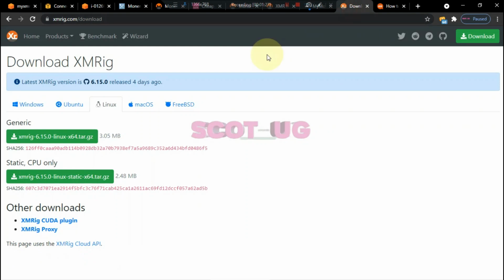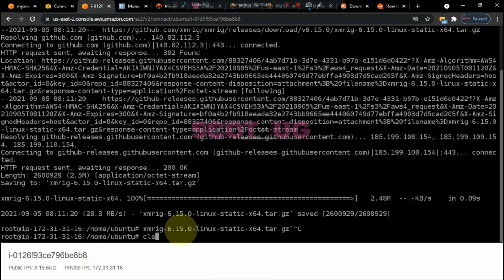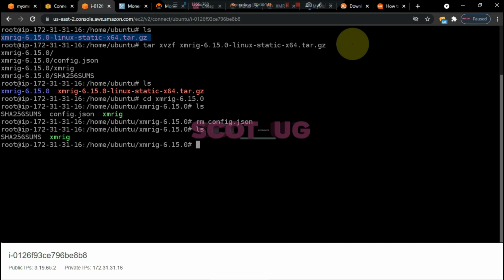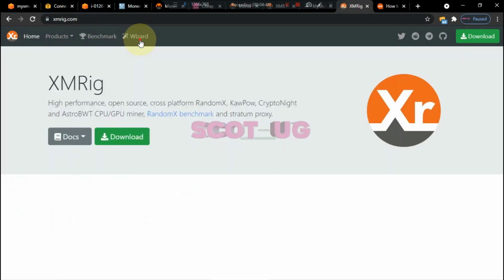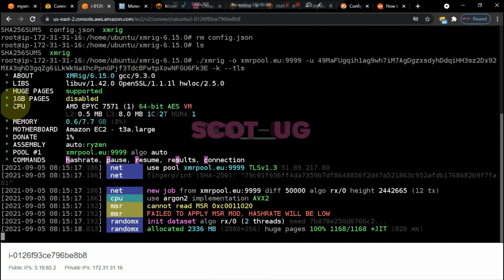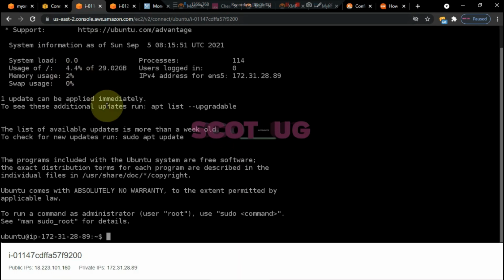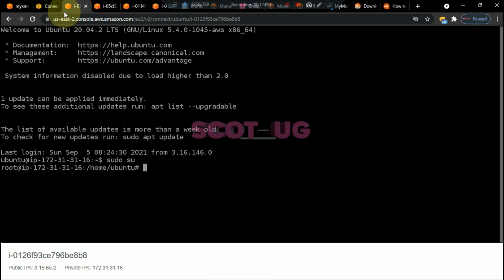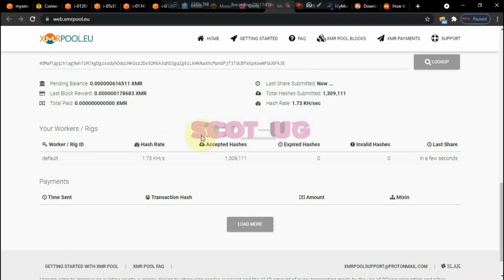How Much I Made From Monero Mining With CPU usin Linux Servers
I'm going to share my experience monero mining with CPU using Linux Servers and how much I made after a few hours of mining XMR. I had a lot of questions about this and wanted to make a video on it because everything was so confusing and overwhelming for me when I started. This is the first time that I've mined any cryptocurrency, but I hope that you find it helpful!

In this video we’ll walk you through:
1. What is Monero (XMR)
2. Selecting server to use for mining
3. Best software to use while mining XMR Monero
4. Script used in mining XMR
5. Getting an XMR wallet